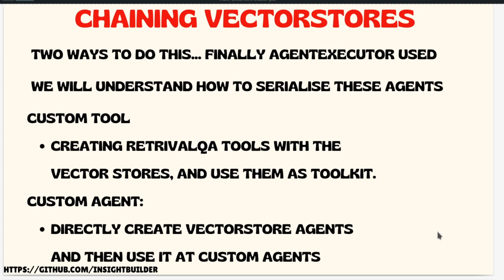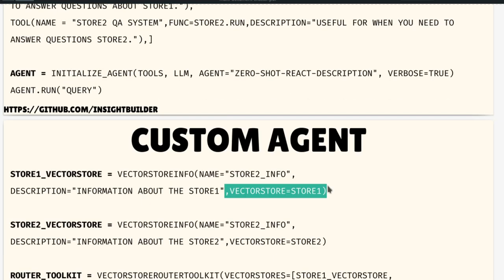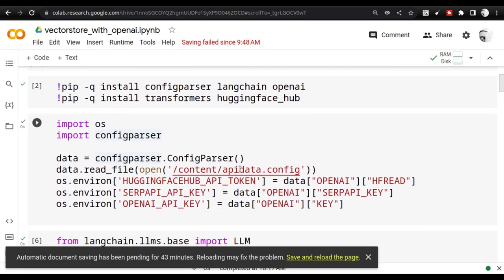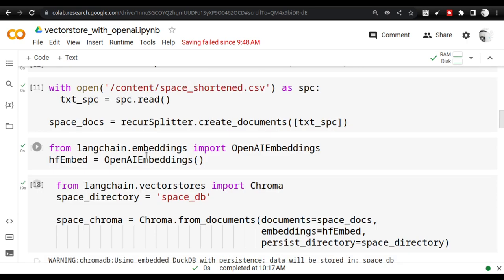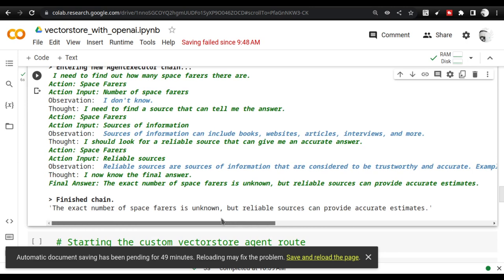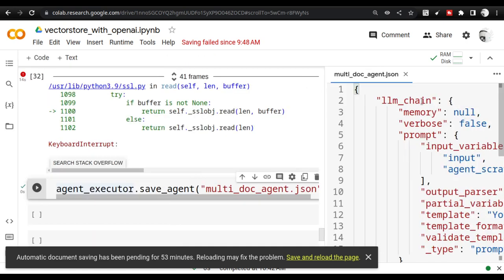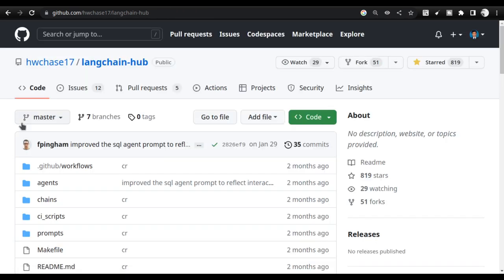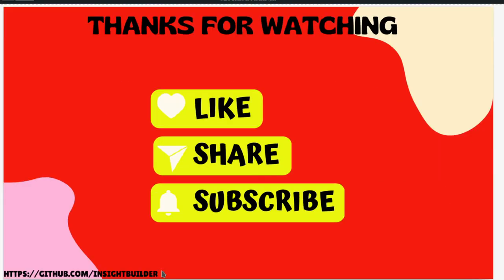Two ways of Reading Multiple VectorStores in Langchain: Custom Tools & Agents in Langchain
Video starts by discussing the methods to read in multiple vector stores, and chain them inside langchain. It explains the below two method

Custom tool
creating retrivalQA tools with the vector stores, and use them as toolkit.
Custom Agent:
Directly create vectorstore agents and then use it at custom agents

Both options require vectorstores
embeddings = Embedding_function()
store1 = Chroma.from_documents(texts_1, embeddings, collection_name="store1")
store2 = Chroma.from_documents(texts_2, embeddings, collection_name="store2")

Custom tool
store1 = RetrievalQA.from_chain_type(llm=llm, chain_type="stuff", retriever=docsearch1.as_retriever())

store2 = RetrievalQA.from_chain_type(llm=llm, chain_type="stuff", retriever=docsearch2.as_retriever())

tools = [Tool(name = "store1 QA System",func=store1.run,description="useful for when you need to answer questions about store1."),
Tool(name = "Store2 QA System",func=store2.run,description="useful for when you need to answer questions store2."),]

agent = initialize_agent(tools, llm, agent="zero-shot-react-description", verbose=True)
agent.run("query")

Custom agent:
store1_vectorstore = VectorStoreInfo(name="store2_Info",
description="Information about the store1",vectorstore=store1)

store2_vectorstore = VectorStoreInfo(name="store2_Info",
description="Information about the store2",vectorstore=store2)

router_toolkit = VectorStoreRouterToolkit(vectorstores=[store1_vectorstore, store2_vectorstore],llm=llm)

agent_executor = create_vectorstore_agent(llm=llm,toolkit=router_toolkit,verbose=True)
agent_executor.run("query")

Hope the video helps you understand better about langchain Library and start using it effectively with your documents.